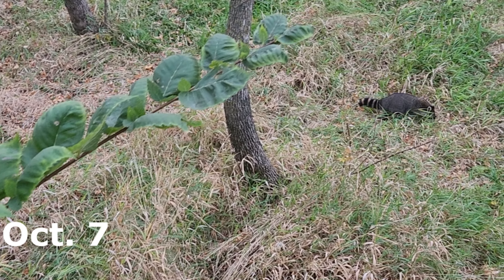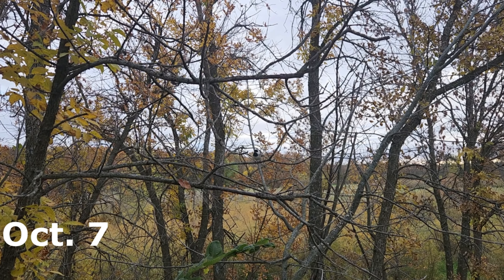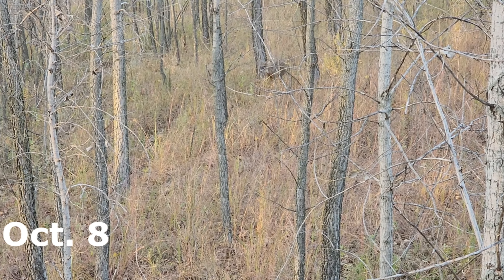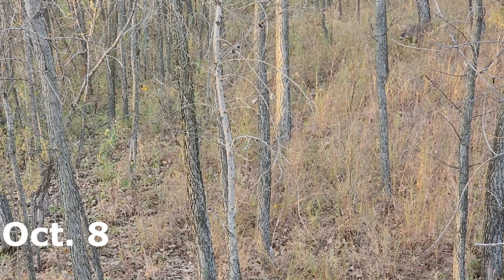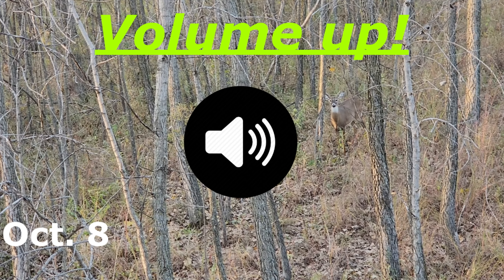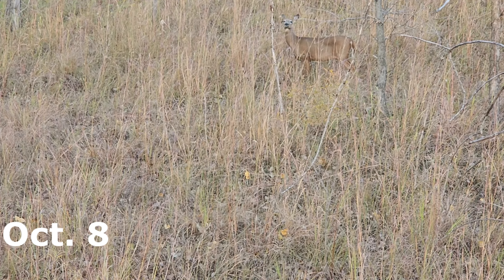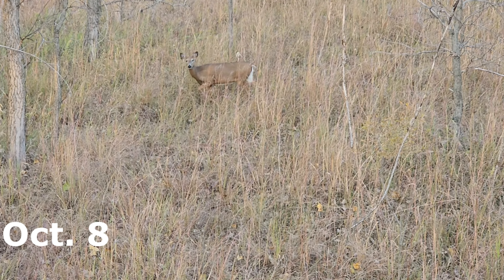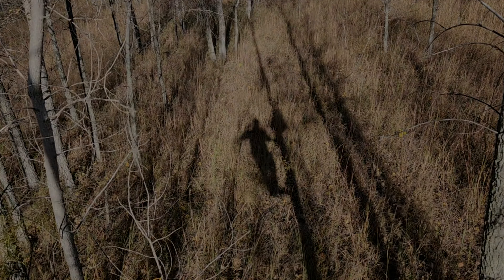Early October Cold Front Gets Bucks Moving (Buck Grunting) - Public Land MN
This video is an update on my last few hunts on public land here in Minnesota. I was able to get a few morning hunts in with the temperatures getting into the 30s. I had great deer movement with cold morning temperatures but never saw a shooter buck. I was also able to get an evening sit in and I had awesome buck encounters.

I wish everyone the best of luck out there!

Drop your comments! I want to hear how your deer season is going so far!